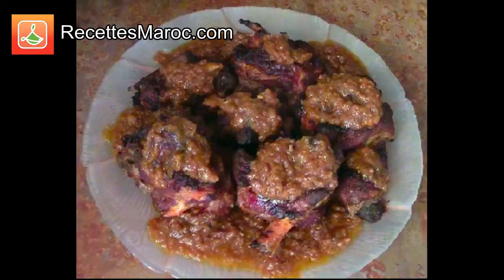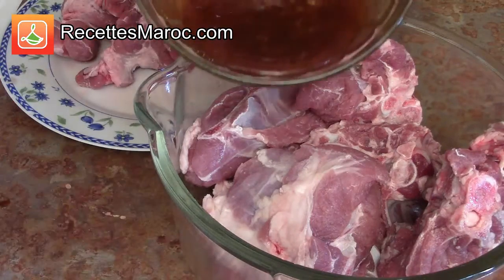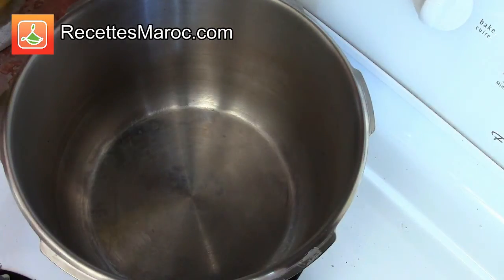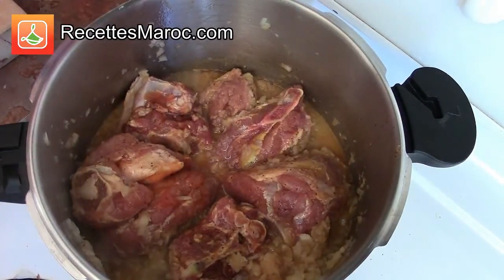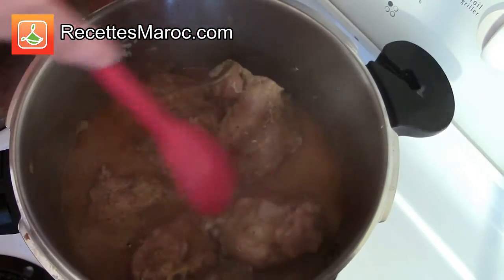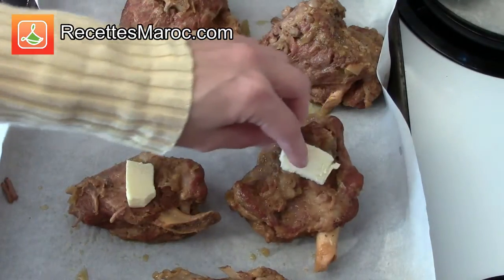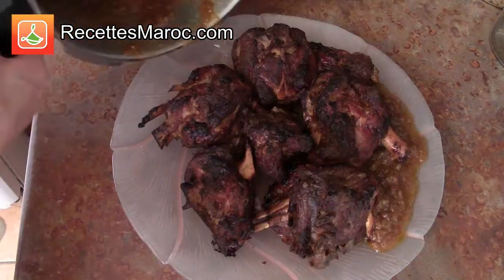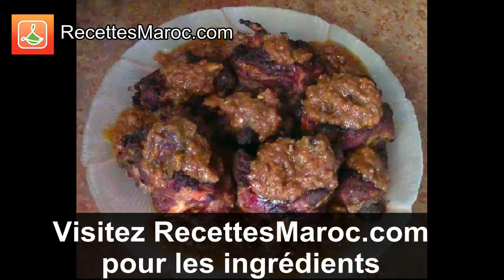Recette Tagine d'Agneau Grillé Mhammer - Moroccan Grilled Lamb Mhammer - Recettes Maroc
Un repas marocain parfait pour recevoir de la famille ou des amis. La viande d'agneau est grillé au four et accompagné d'Une sauce riche et crémeuse. Bon appétit!

Plus on peut rejoindre de personnes, plus nous pouvons continuer à faire de  vidéos! Merci

Pour imprimer toutes nos recettes et cela de façon GRATUITE, rendez vous sur notre site web

A delicious moroccan tagine made with lamb and grilled in the oven served with a creamy and rich sauce. Enjoy!

The more we reach people, the more we can continue doing videos! Thanks.

To print out all our recipes and for FREE, visit our